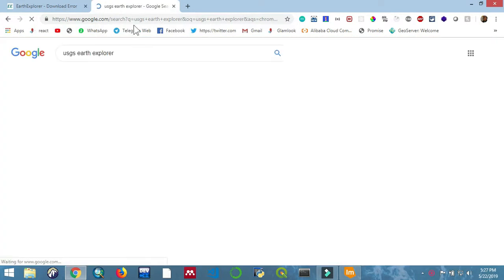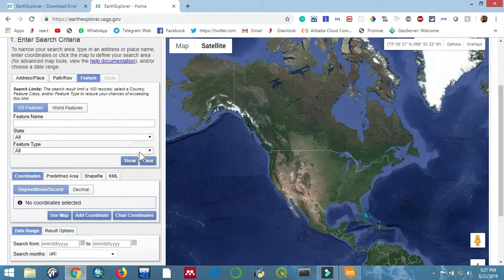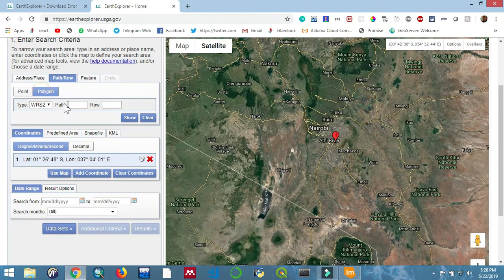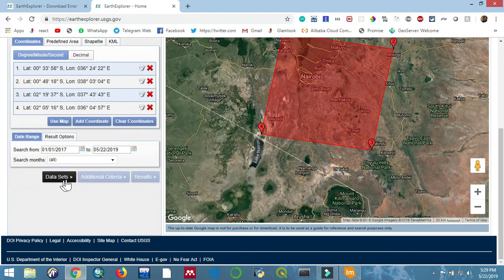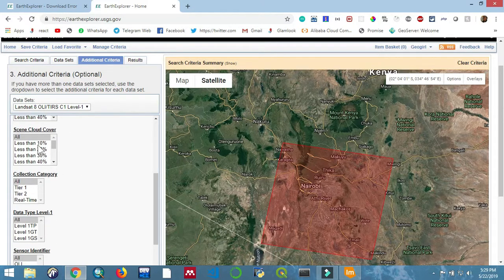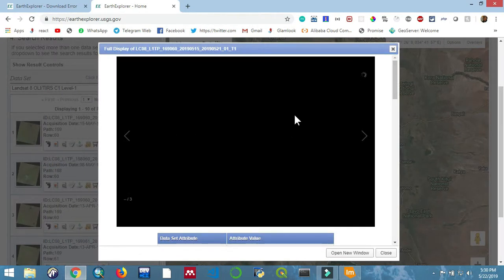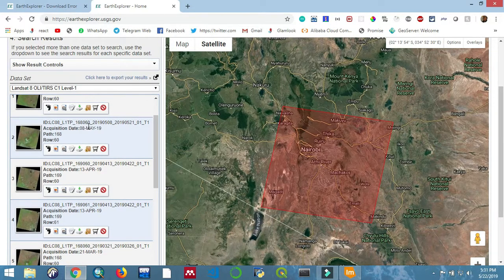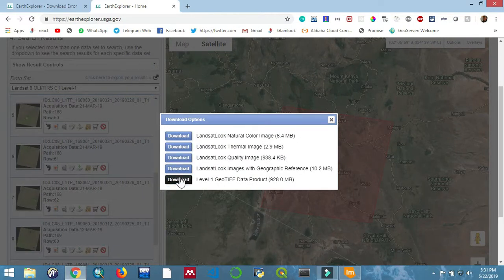Download Landsat 8 | USGS Earth Explorer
Download Landsat 8 Imagery from USGS Earth Explorer